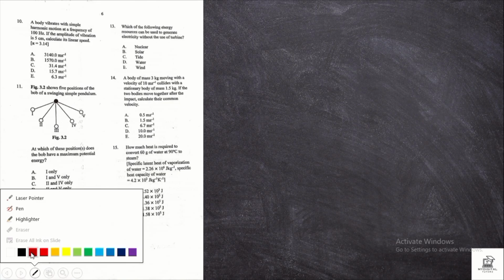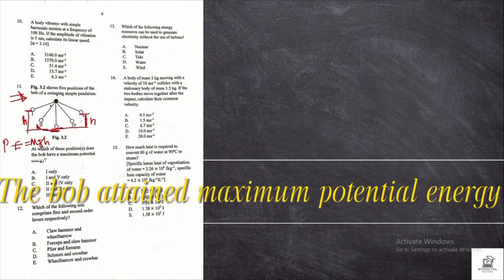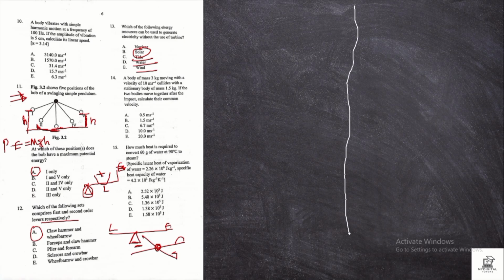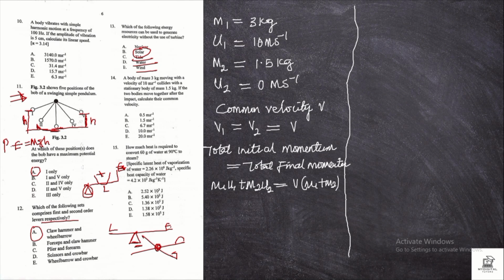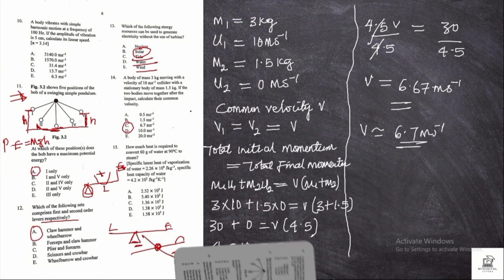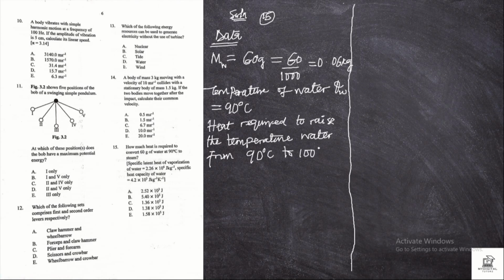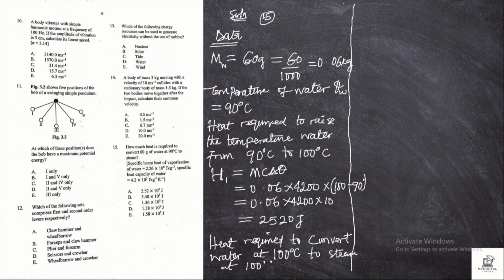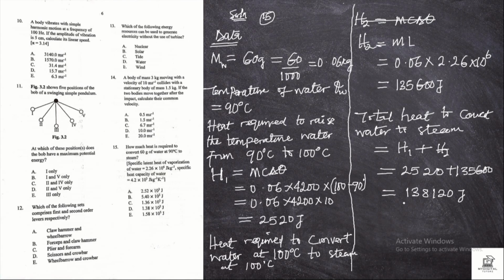Q11–15 | NECO Physics 2023: Objective Questions Solved & Explained | Past Questions Series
📌 NECO Physics 2023 | Objective Questions 11–15 Solved with Clear Explanations

In this video, I solve Objective Questions 11 to 15 from the NECO Physics 2023 exam, breaking each one down step-by-step for easy understanding.

These questions touch on frequently tested Physics concepts and are useful for students preparing for:
✅ NECO
✅ WAEC
✅ JAMB
✅ School-based Physics assessments

Whether you’re revising past questions or building a strong foundation in Physics, this video is for you!

🎓 Taught by: MyDigital Tutorz – Your Online Physics Coach